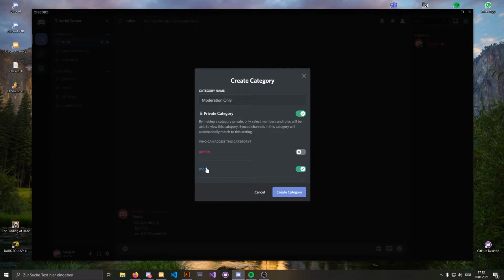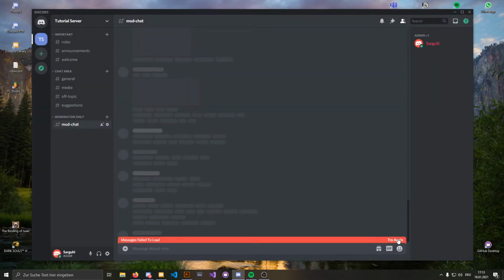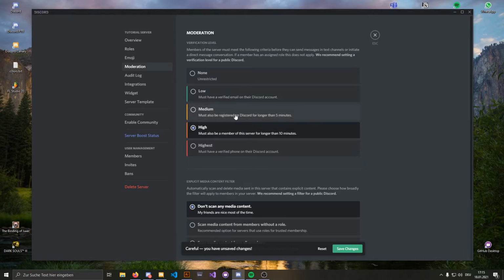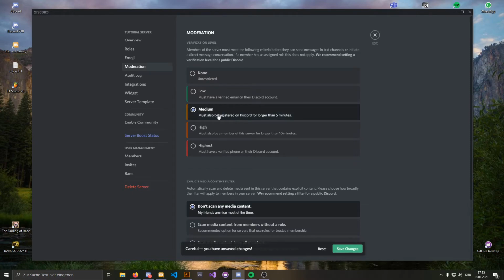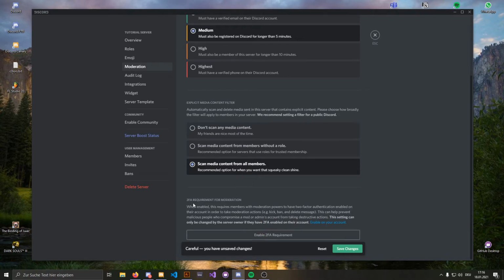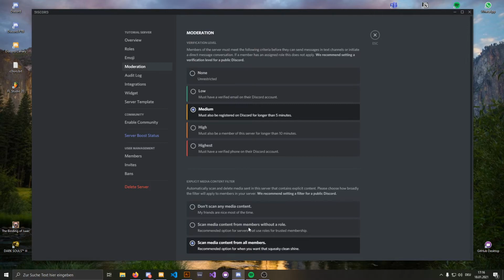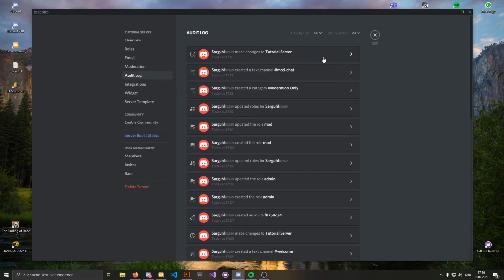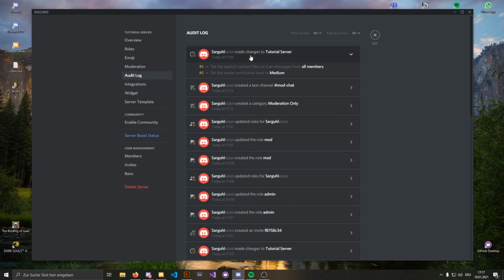Discord 2021: Server Settings - Moderation, Audit Log | Tutorial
Hello everyone!